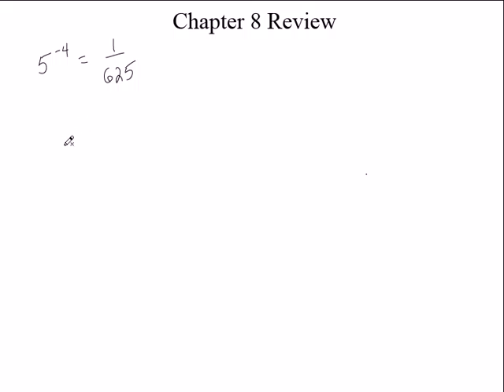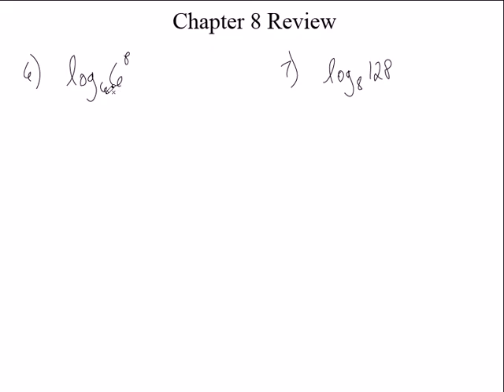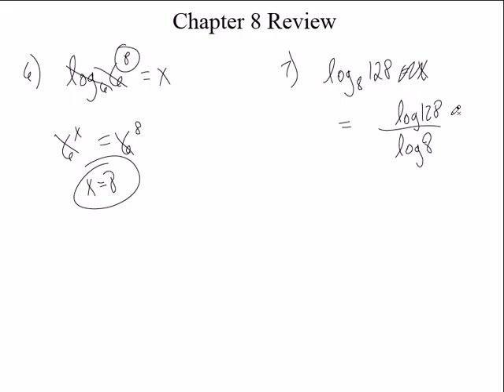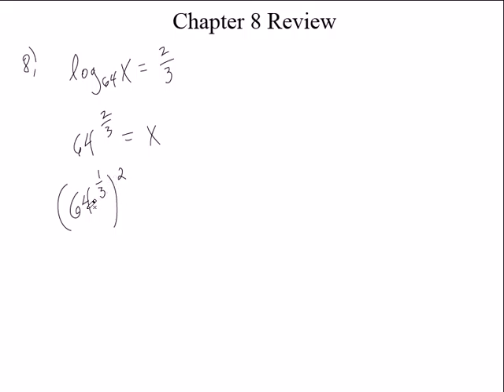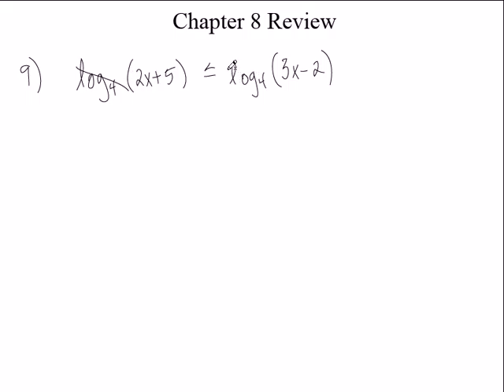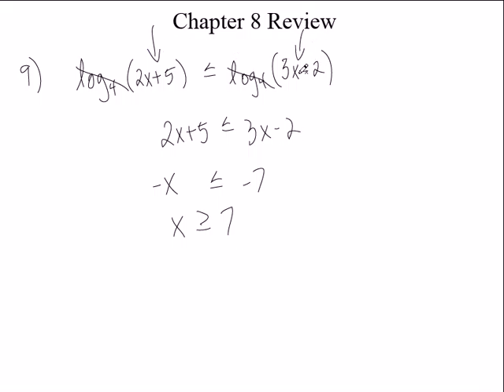Alg. II Ch. 8 Review #5-9.avi